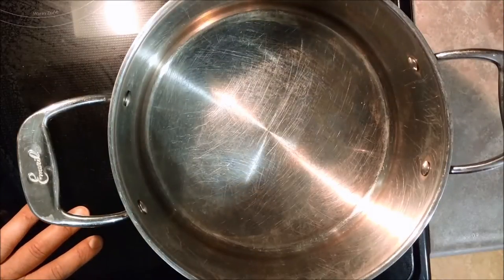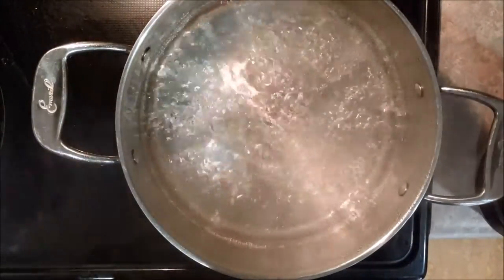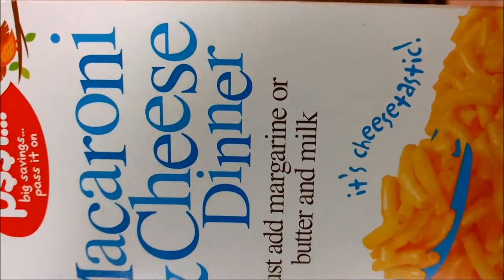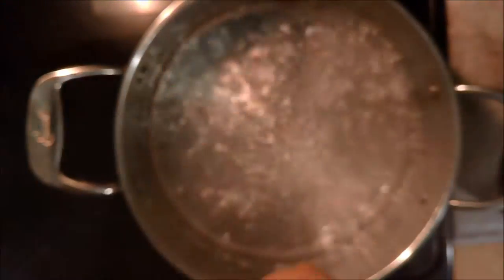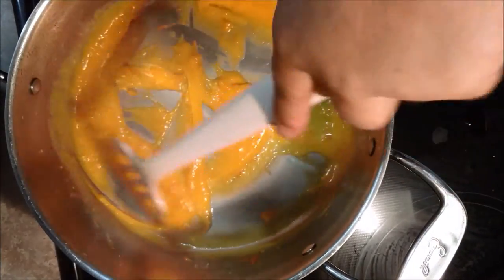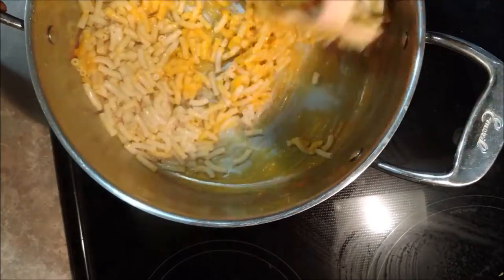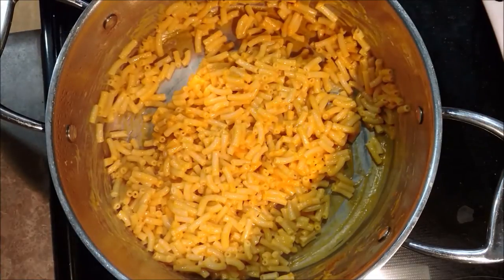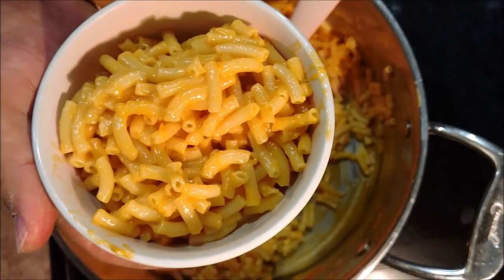Poor Man Mac 'N Cheese and 100 subs give away information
Turn an 88 cent box of Mac N' Cheese into a 3 Dollar box of Mac N Cheese. One more thing I totally understand I said ummmm and uggghhhh a lot... I will work on it .. This is the first video and editing that i have ever done. Thanks for you're patients .